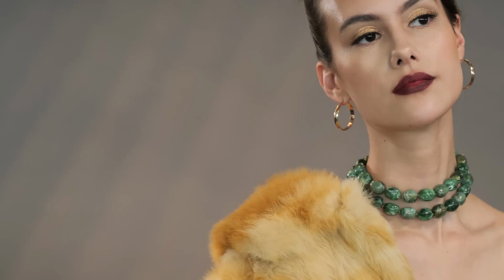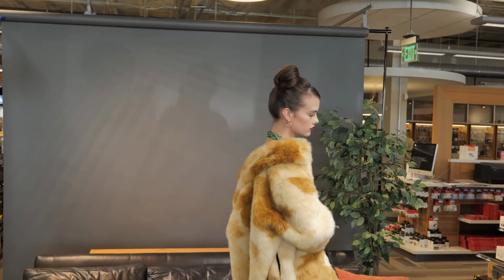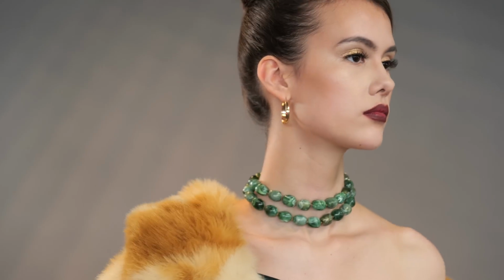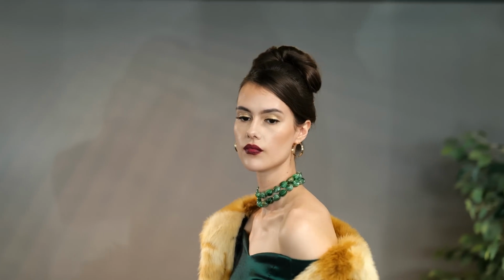Panasonic S1 - Straight Outta Camera was Extremely Impressive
Had a chance to test out the new Panasonic S1 4K camera at Precision Camera in Austin Texas.  This is the first thing I've ever shot with it, having just picked it up.  This isn't color corrected at all, just straight outta camera. Obviously the S1 and the S1R were both configured differently in terms of picture profiles.  I mostly wanted to see how the autofocus was working.

This is with the 24-105mm f/4 for the most part.  I did end up buying the Panasonic S1.